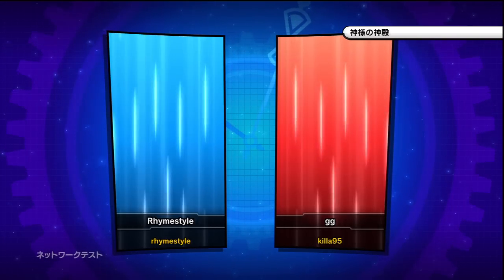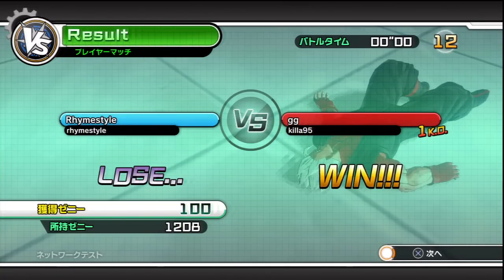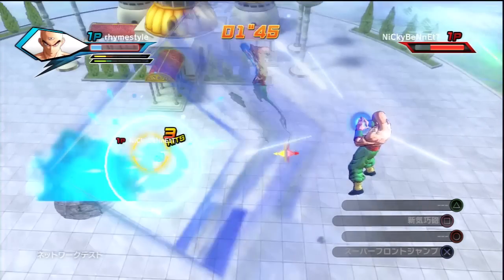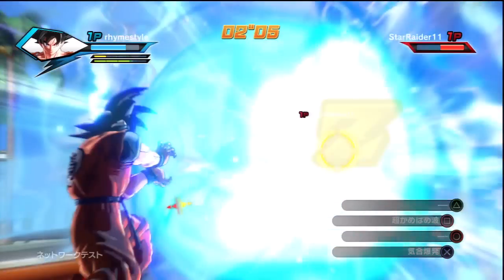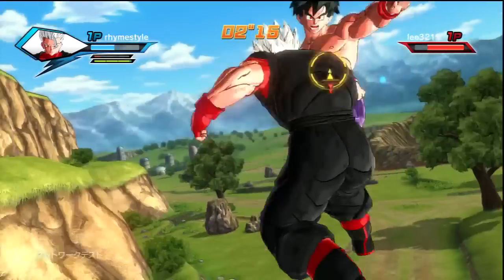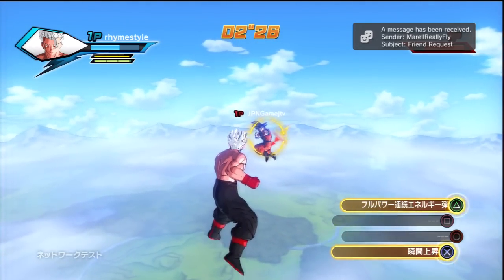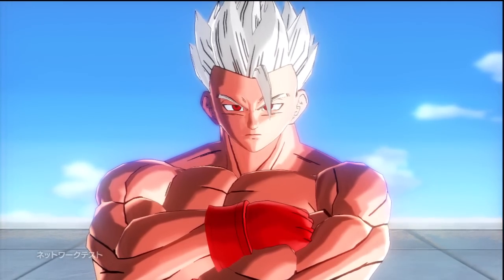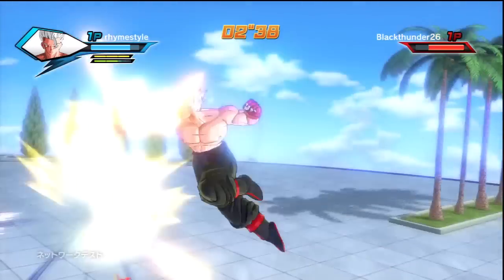Dragon Ball Xenoverse w/ Thundershot69: Weapon Accessories, Great Ape, & Transformations Details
Dragon Ball Xenoverse discussion time!! Topics include weapons as accessories, Great ape forms, & how transformations work.